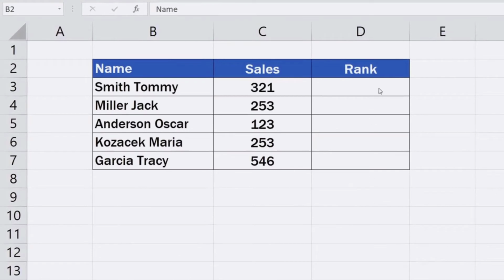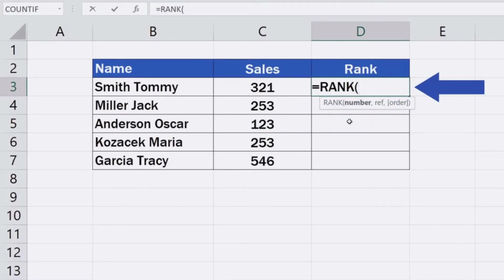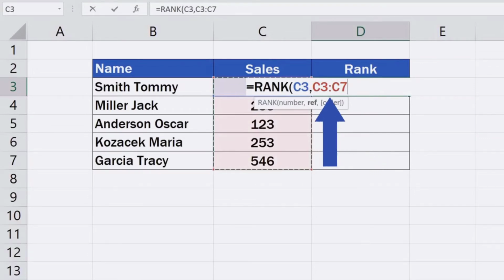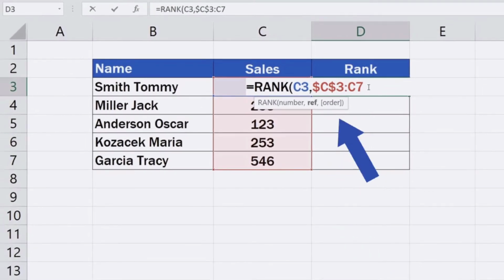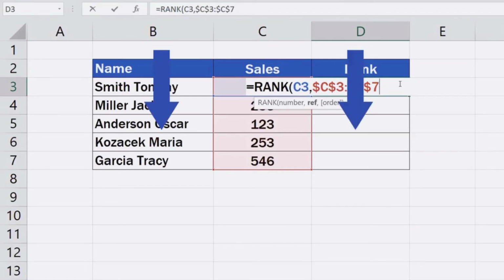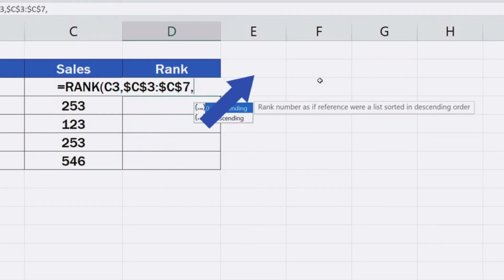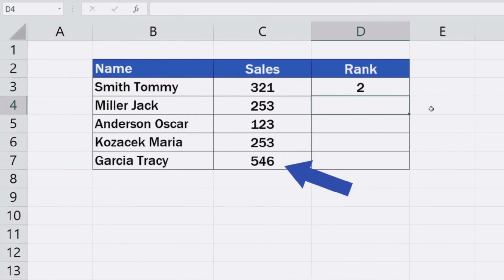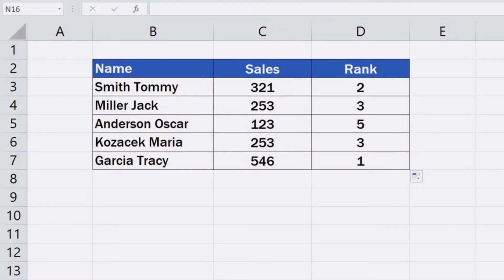Calculate a Rank in Excel - Descending and Ascending